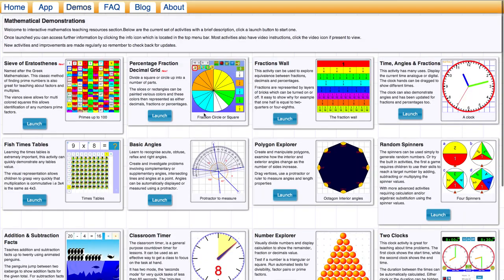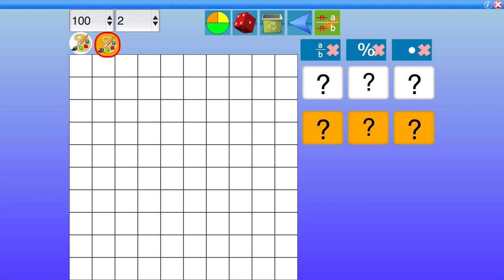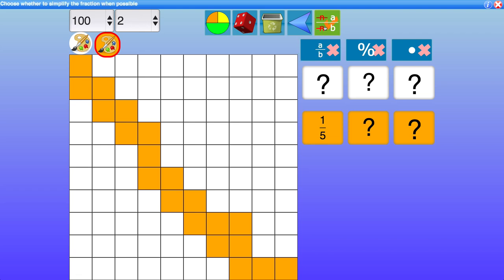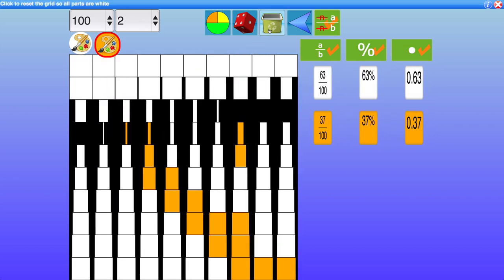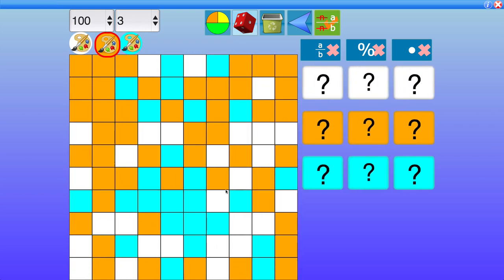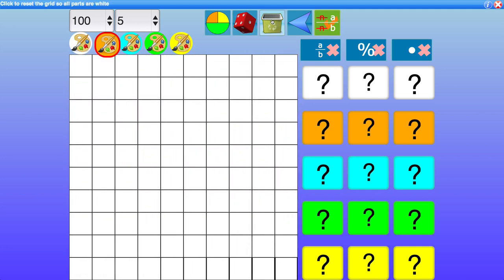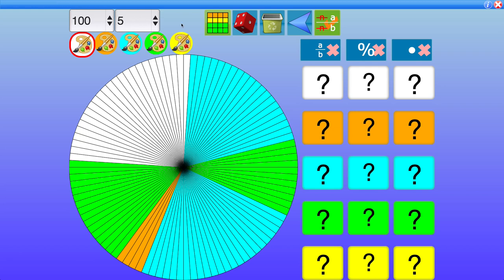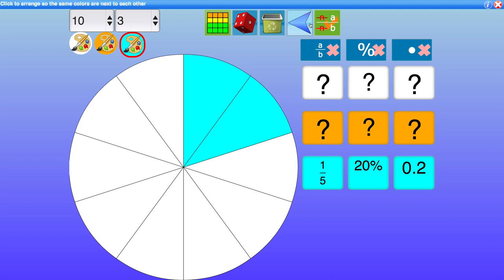Interactive fraction decimal percentage grid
Video tutorial for using the fraction decimal percentage interactive grid from visnos visual mathematics.